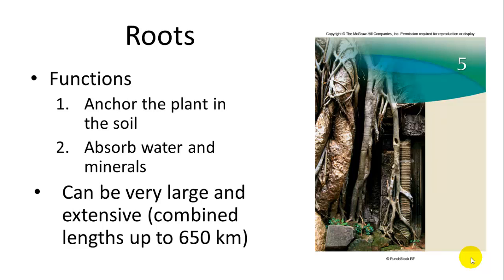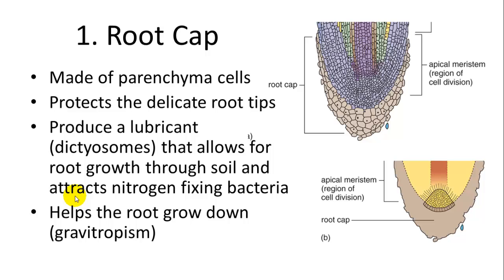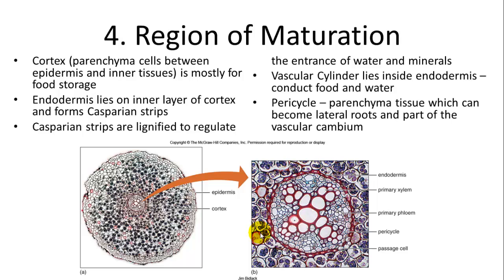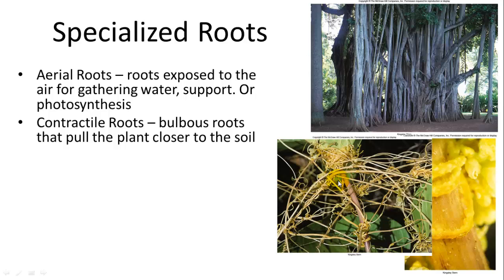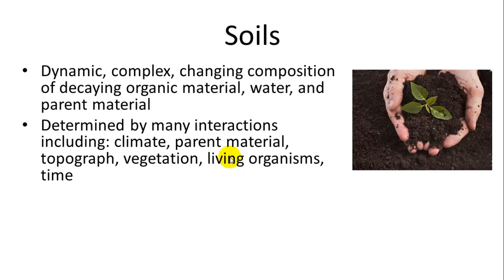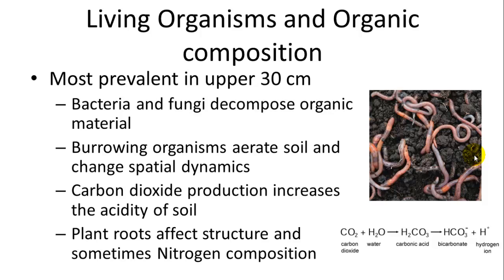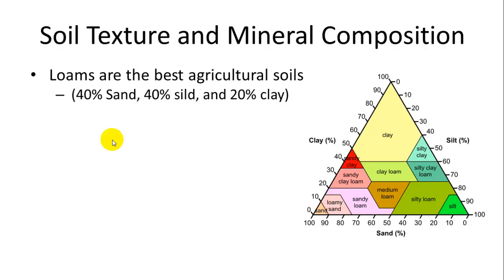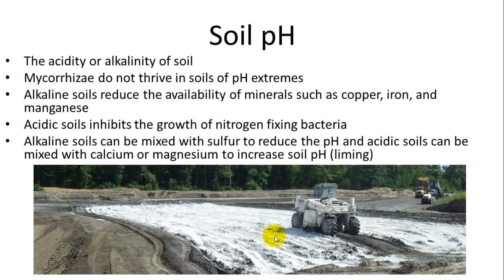Roots and Soils